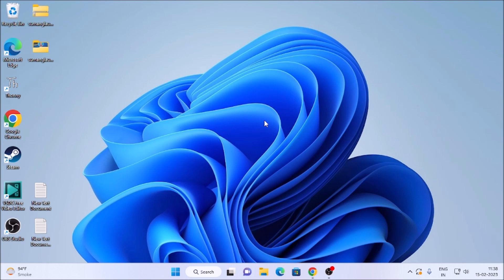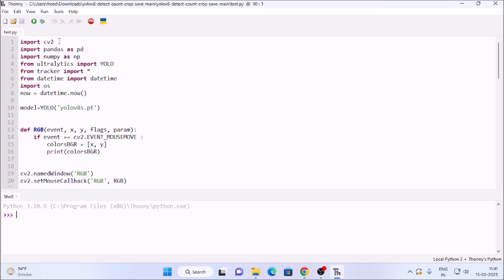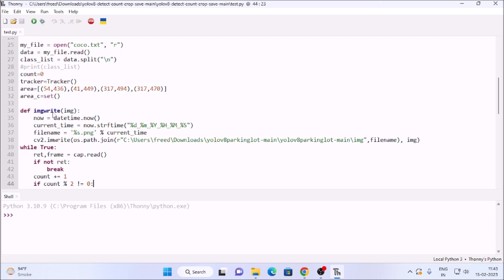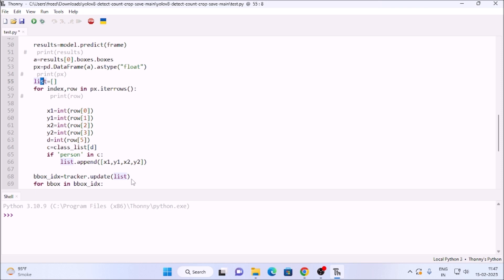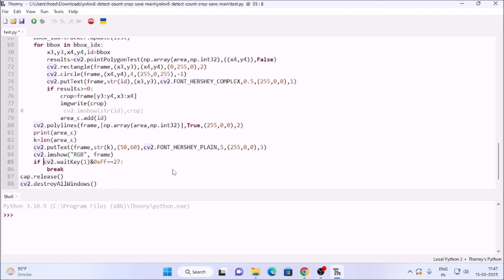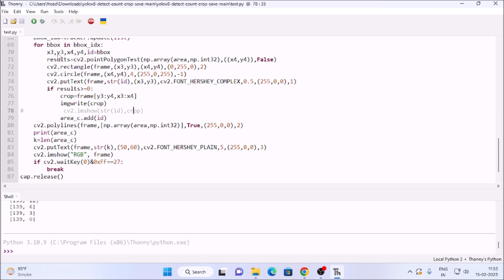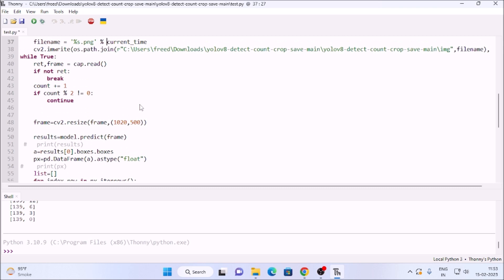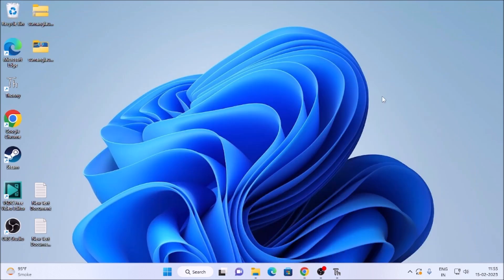how to crop and save detected object with yolov8 | yolov8 opencv python | computer vision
yolov8 tutorial,
object detection yolo,
object detection pytorch,
opencv yolov8,
opencv python yolov8,
object detector,
object detection yolov8,
opencv,
detect objects with yolov8,
yolov8 opencv,
opencv neural networks,
deploy yolov8 model,
how to deploy yolov8,
yolov8 object tracking,
yolov8 sort,
yolov8 deepsort,
yolov8 tracking